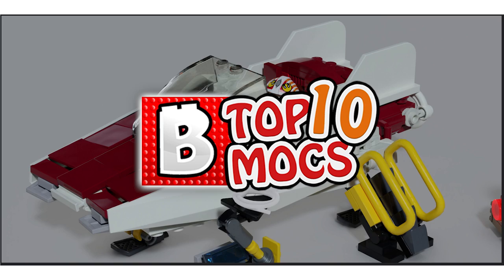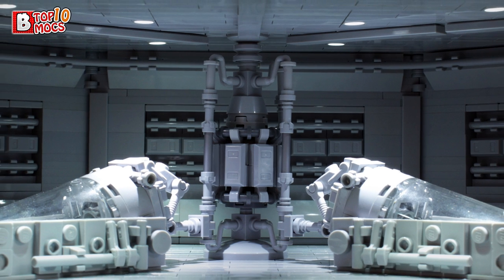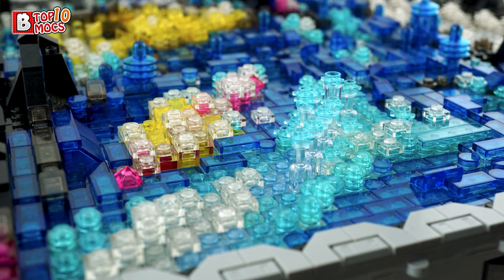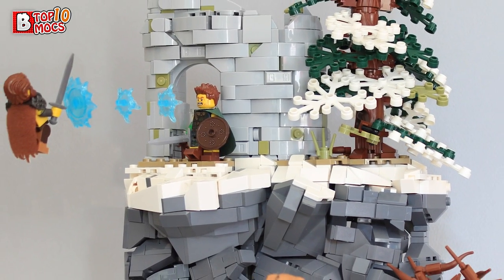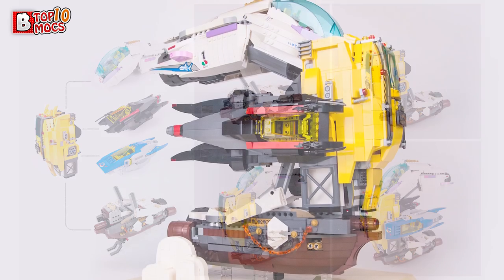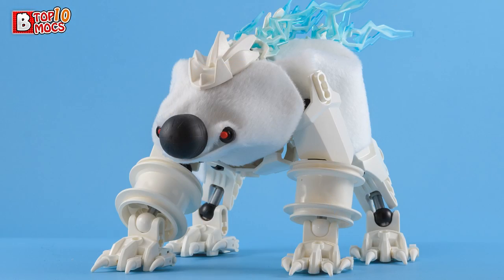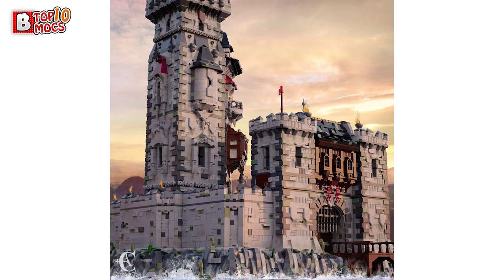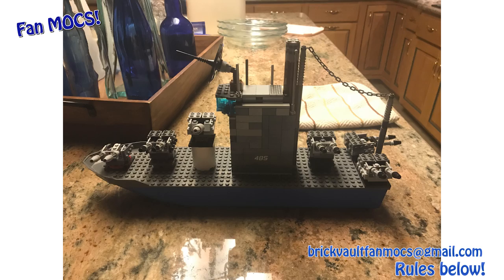Just when you think you've seen it ALL... | TOP 10 MOCs of the Week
Speed Racer Mach 5 from Sawyer in our online store!

Extra, extra, check these out right away!